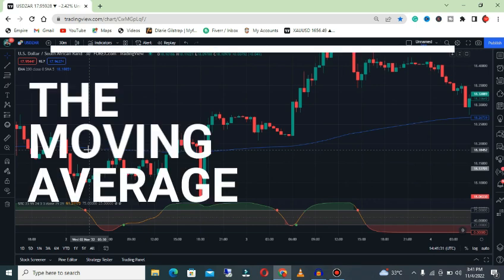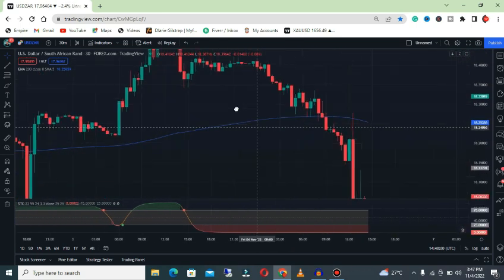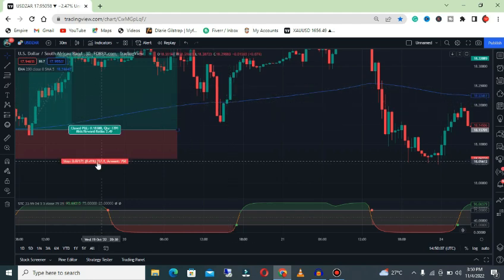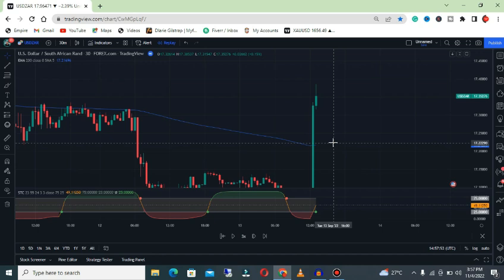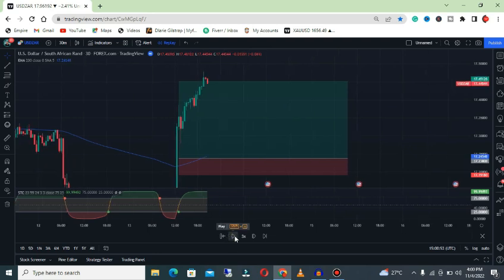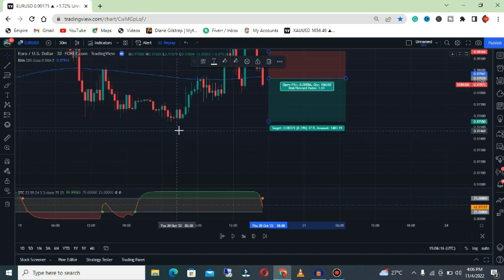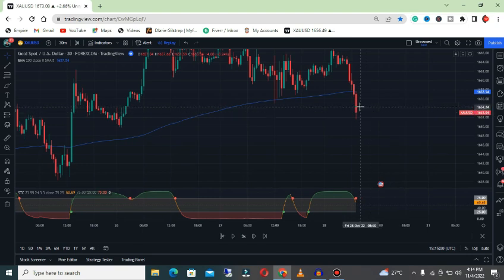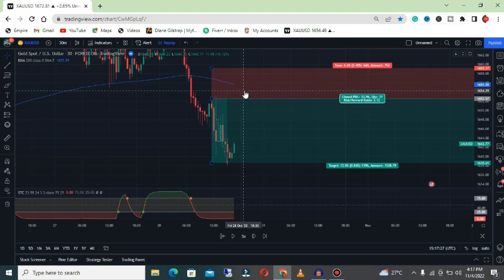5 Minute FOREX Scalping Strategy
In this video, you will learn how to trade trends and ranging markets and scalp the market the right way using simple indicators!  Scalping trading can be hard if you don't understand all of the ins and outs. So I decided to make a video discussing the secrets of scalping and how to become a better day trader or scalper!
You will learn 5 scalping secrets I have learned from 3 years of trading the markets and also my simple but HIGH WIN RATE scalping strategies that I use to profit from the forex market! This works for trading crypto, forex or stocks!